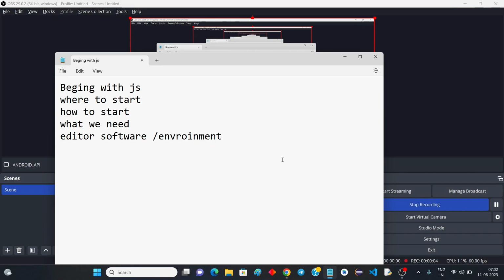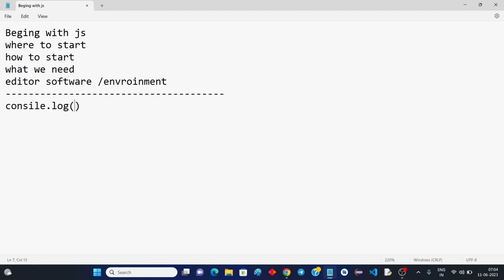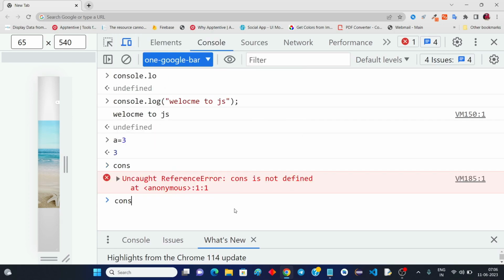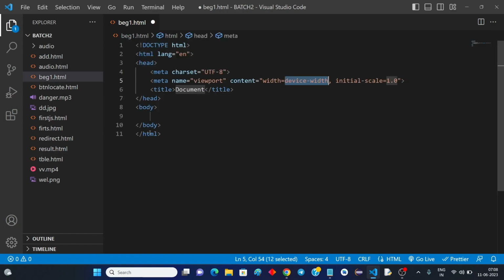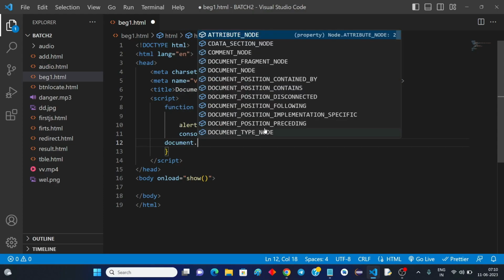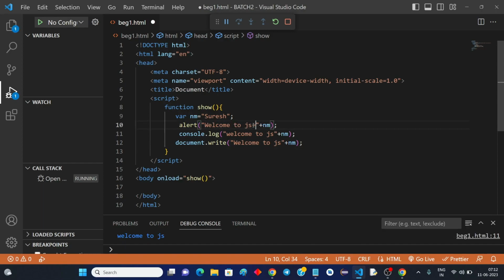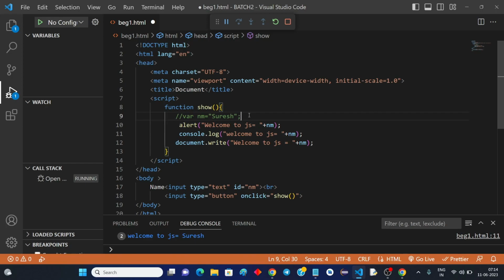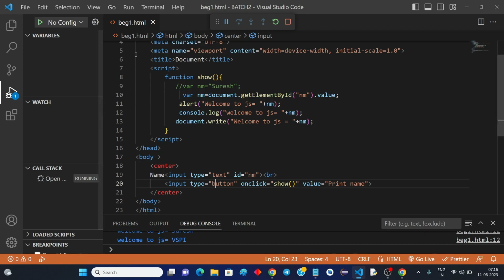Begin with JavaScript | Session 1 | What is JavaScript? | Basics Explained for Beginners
Begin with JavaScript – Session 1
Welcome to the first session of our JavaScript tutorial series for absolute beginners! In this video, we’ll walk you through the basics of JavaScript, how it works with HTML and CSS, and why it’s so important in web development.

🔍 What you’ll learn in this video:
✅ Why do we use JavaScript in web development?
✅ How JavaScript works in the browser
✅ Writing your first JS code
✅ Using console.log() and alert()
✅ onclick Event – Basic Interaction Example
✅ Hands-on Demo for beginners

📌 This video is perfect for:

Complete beginners

Anyone who wants to build interactive websites

📚 No prior programming knowledge is needed!